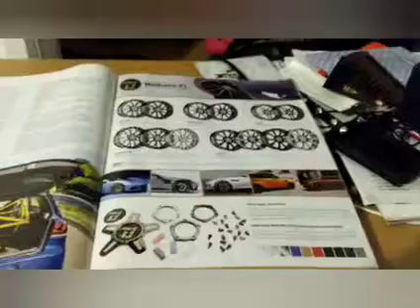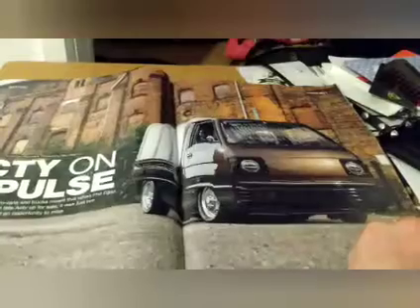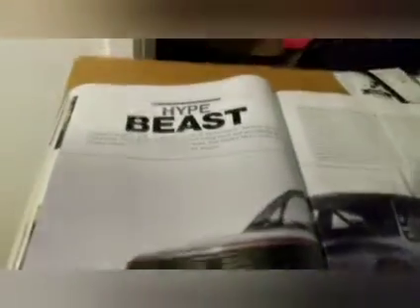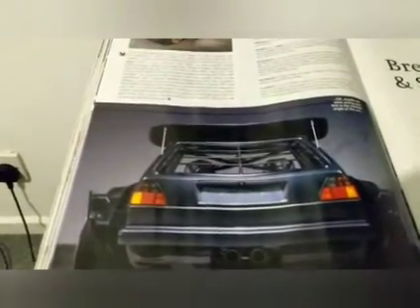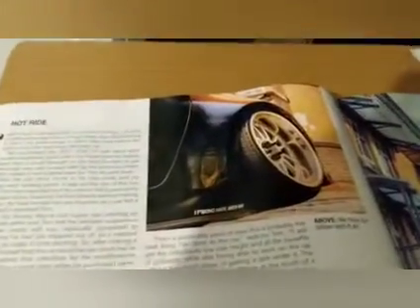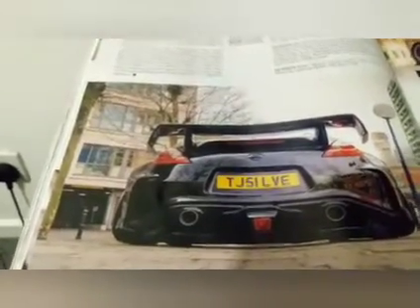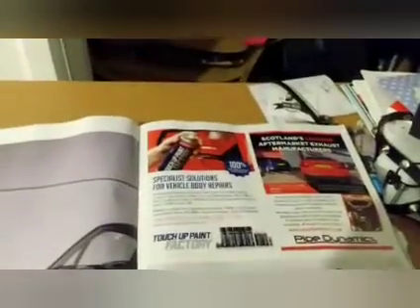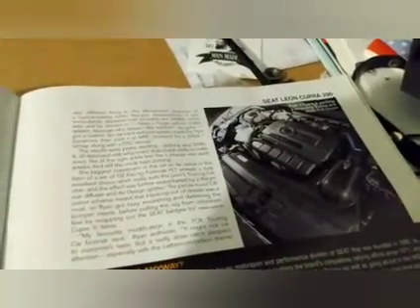The Last Print Edition of Fast Car Magazine issue #438 Part 2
In part 2 of this video we take a look at the last print edition of Fast Car Magazine which was first published in 1987.

In the ever increasing Digital World Fast Car has taken the decision to focus online, website and Social Media Platforms.

We take a look at the cars, the staff and the evolution of the magazine over the years.

If you enjoyed this video then keep a eye out on Part 3 which will be uploaded in the next couple of days.